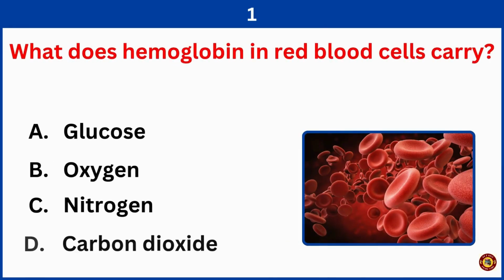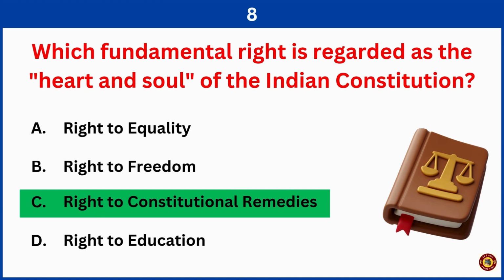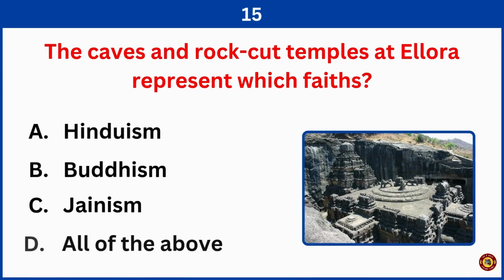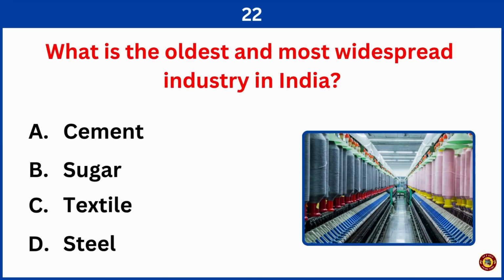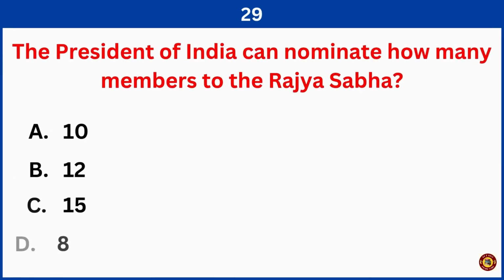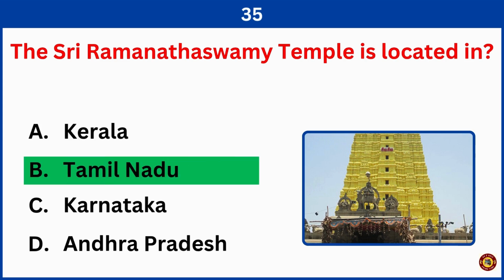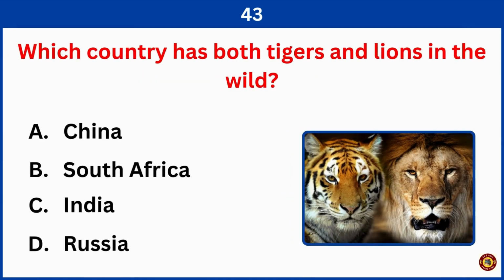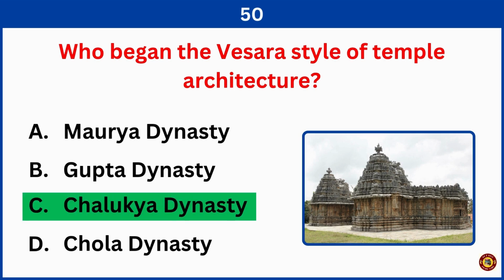Top 50 Static GK Questions for Exams | Most Important Static GK with Answers - SET 5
🧠 Welcome to our Static GK Quiz Series!
In this video, we bring you 50 most important Static General Knowledge questions that are highly useful for all major competitive exams like SSC, UPSC, Railways, Banking, Defence, and State PSCs.

📚 These questions cover key topics such as geography, history, Indian polity, economy, and general facts that are often repeated in exams.

✔️ What’s Inside:
🔹 50 Multiple Choice Questions with 4 options
🔹 Updated answers based on current facts
🔹 Rephrased for better understanding
🔹 Perfect for revision & daily practice

💡 Don’t forget to take notes and challenge yourself as you watch!

📌 Let us know your score in the comments!

static gk important questions
static gk for ssc
gk gs 50 questions for ssc exams
static gk questions and answers
general knowledge questions and answers
ssc cgl static gk questions
gk important question
50 gk questions
rrb ntpc gk gs questions
static gk top 50 question
gk questions
new gk important question
general knowledge questions
rrb ntpc static gk questions
gk question
static gk
static gk question
top 50 important static gk questions
gk questions and answers
general knowledge important question